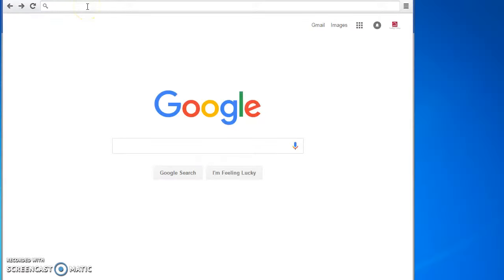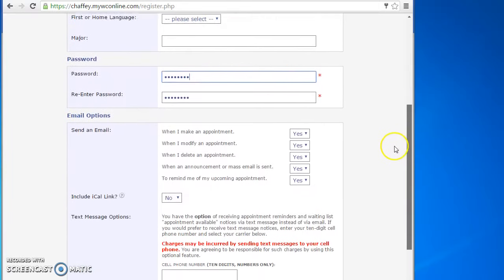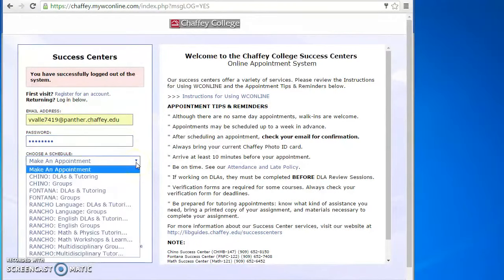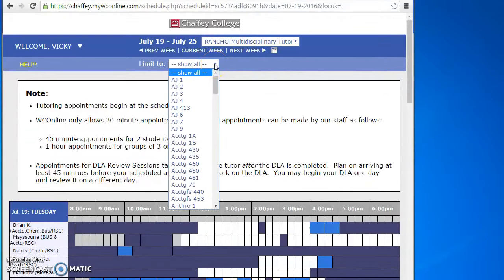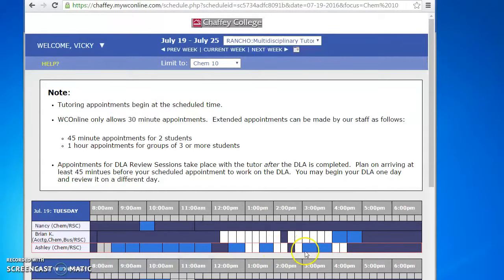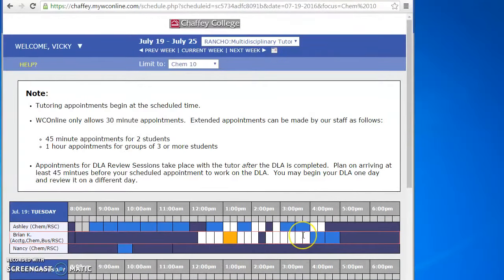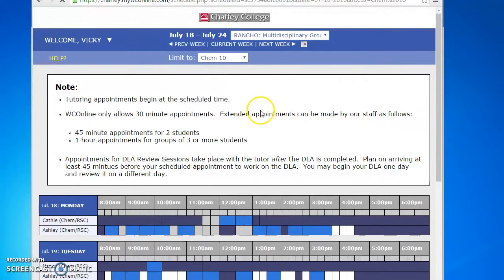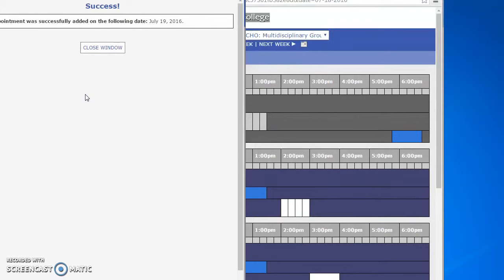Instructions for Making Appointments with MyWCOnline